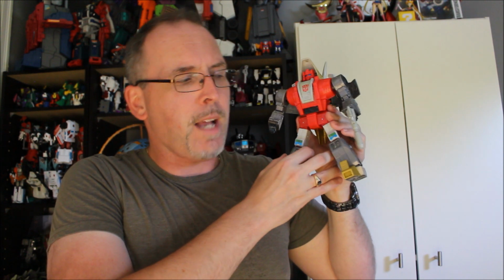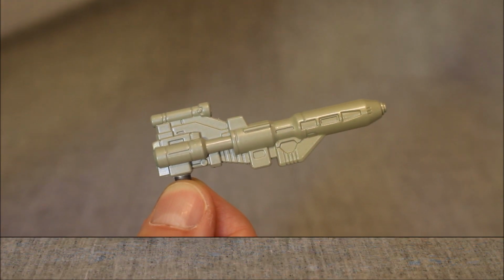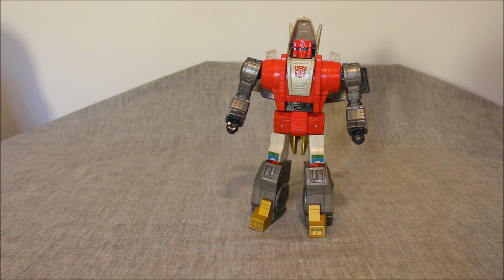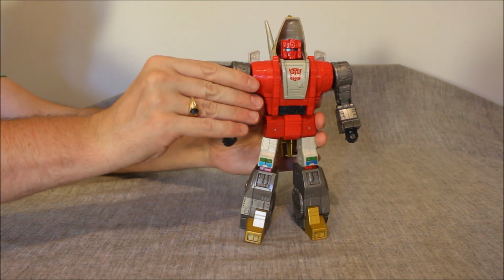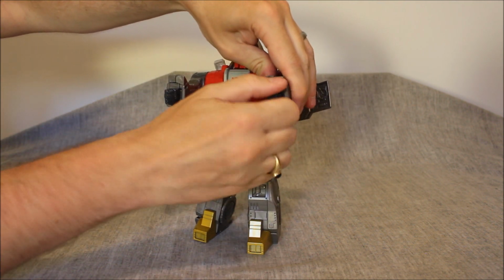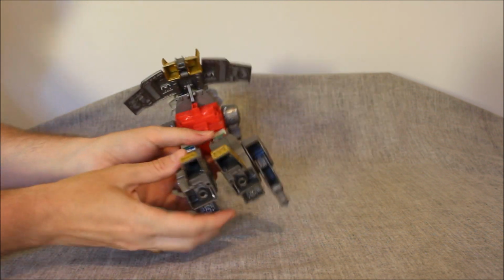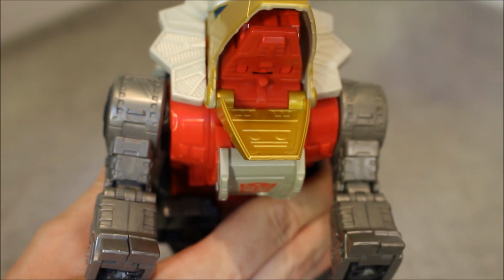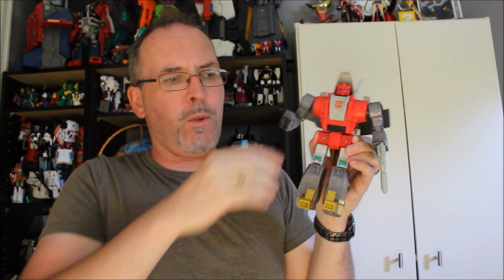Transformers Studio Series 86 Slug (Slag) and Daniel - GotBot True Review NUMBER 889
This time I look back at the Transformers Studio Series 86 Slug (or Slag) and Daniel. While Daniel is an abysmal and useless inclusion; a sword would have been better, the dinobot is quite impressive. The colorations, size and sturdiness is what a true leader class offering should be. The accuracy to the animation is impeccable. The transformation is mostly logical with only one potential niggly part. Overall, another successful dinobot outting.

Produced By:
Micheal Desrosiers